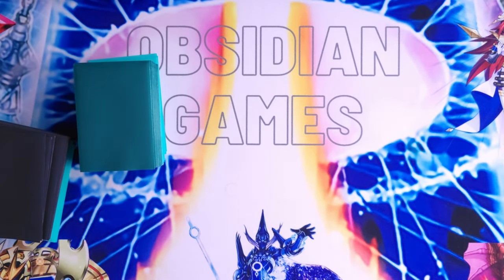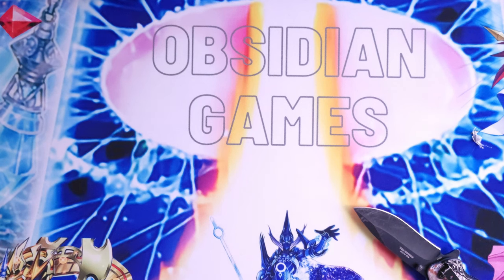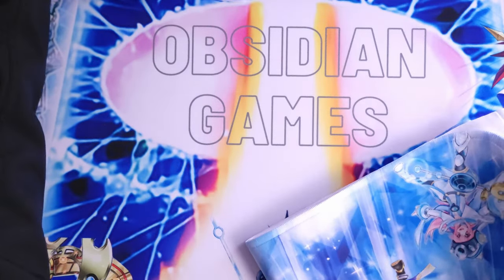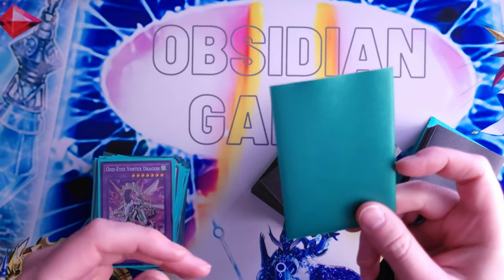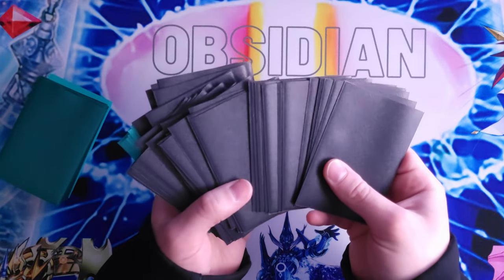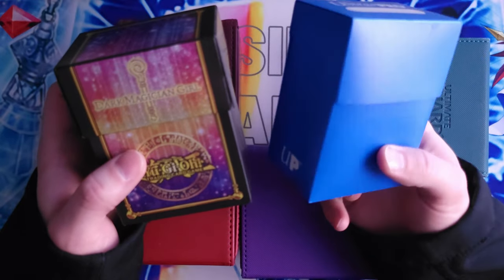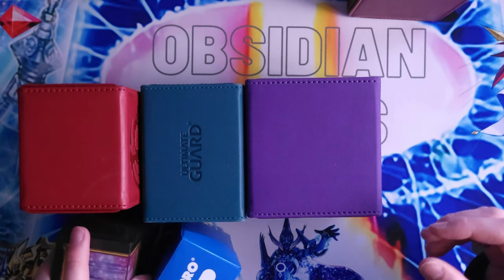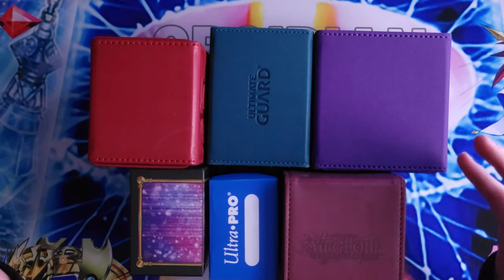Yu-Gi-Oh! Let's Talk Accessories!!